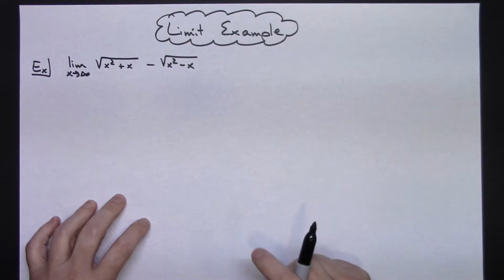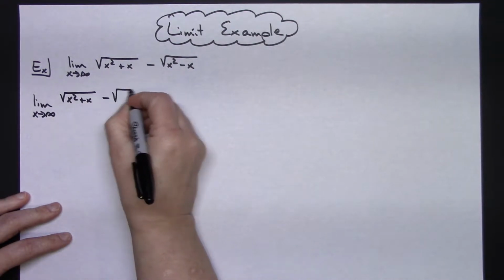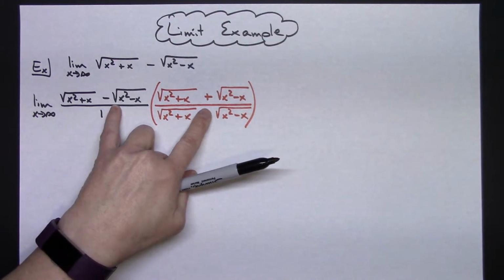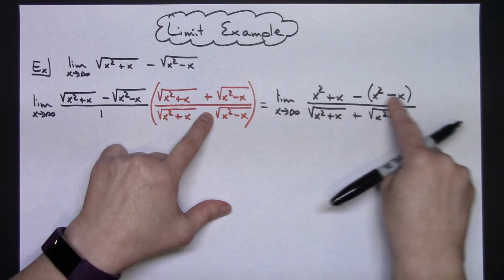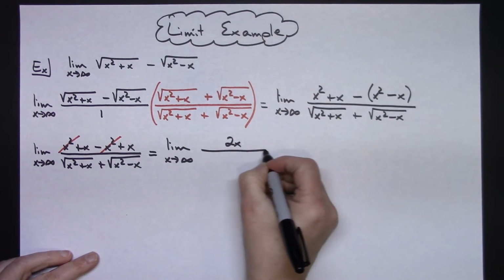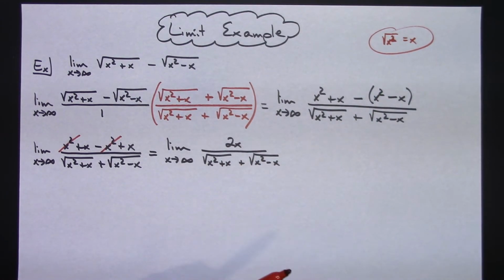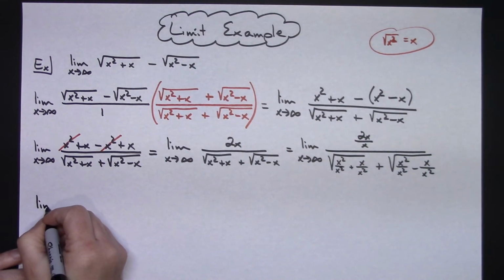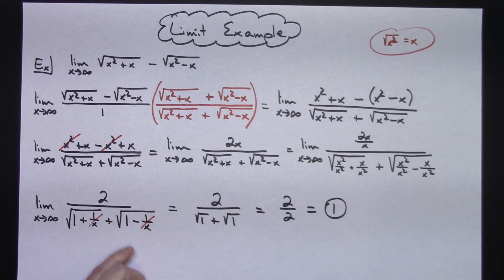One Commonly Missed Limit Example in Calculus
This video goes through a commonly missed limit involving x approaching infinity and square roots.  The trick is to multiply through with the conjugate.  This type of limit usually shows up in a Calculus 1 class.